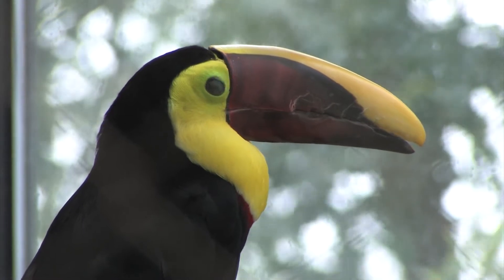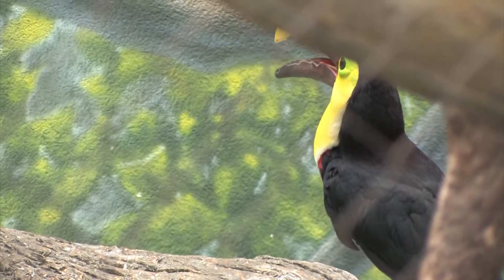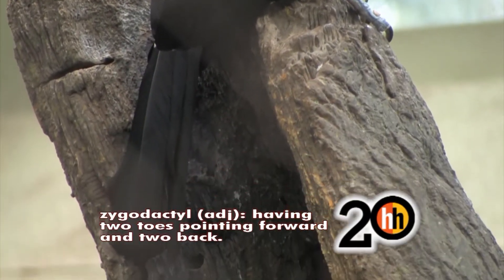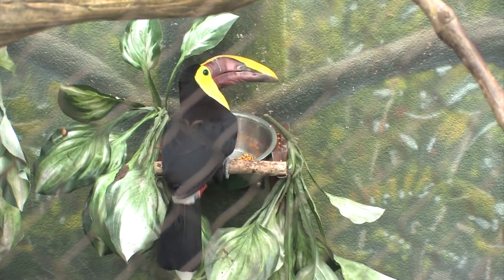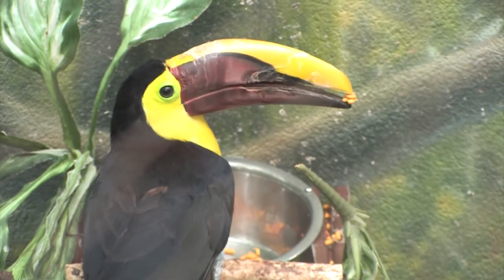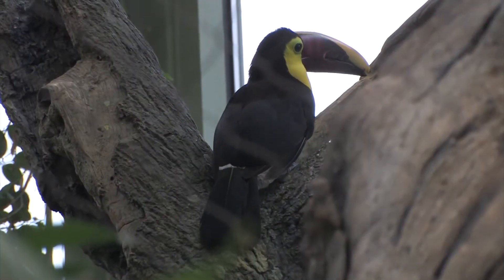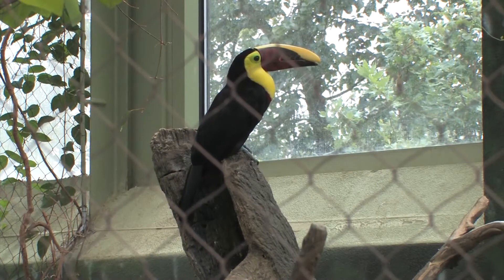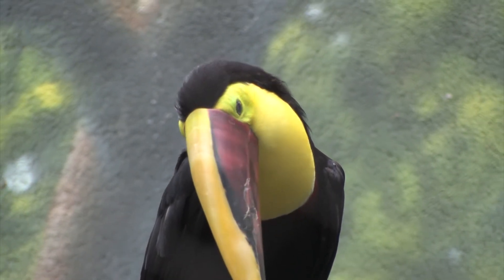Homework Hotline Zoophily: Toucan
Homework Hotline traveled to the Buffalo Zoo to learn about the toucan.

For more videos and information on Homework Hotline please visit us at homeworkhotline.org/ or on Facebook.